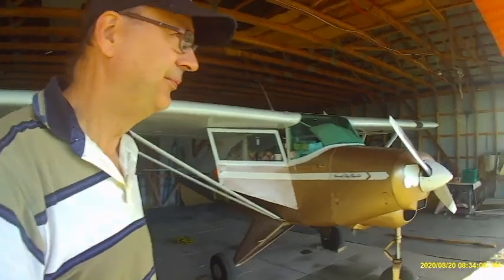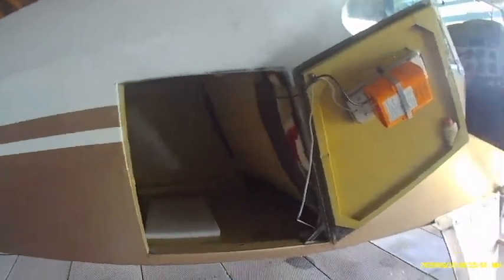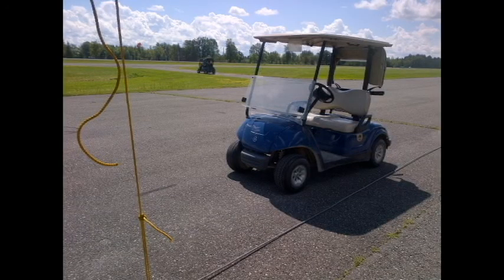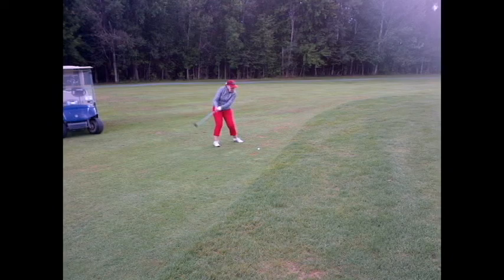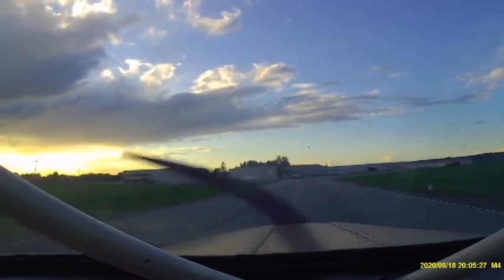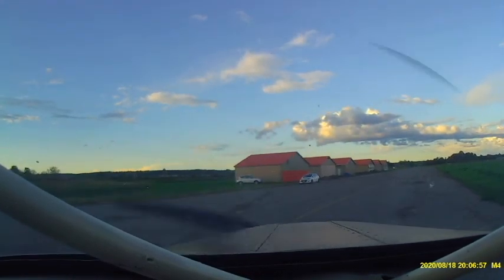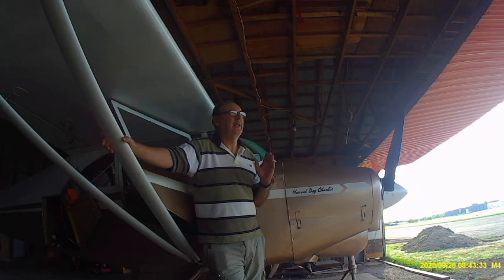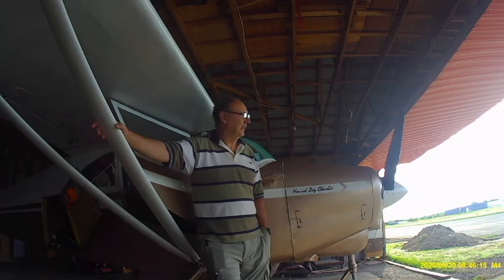Fly and Golf with the Tri Pacer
Tri-Pacer used for a Golf and Fly day with opinions on the practical use for a light aircraft in general.